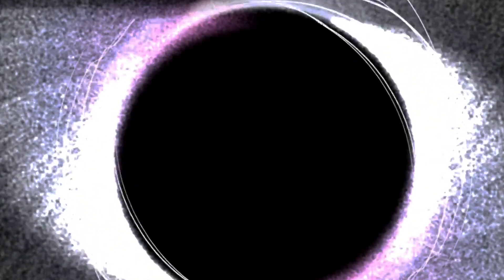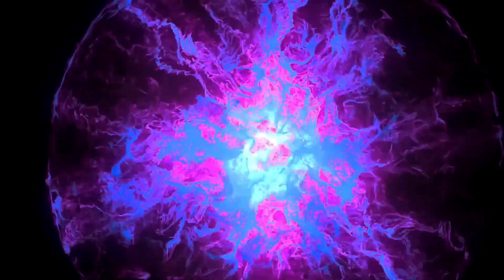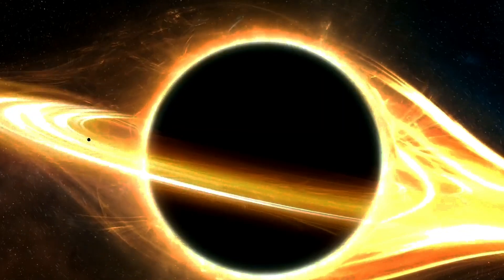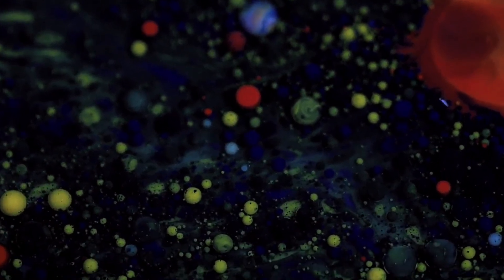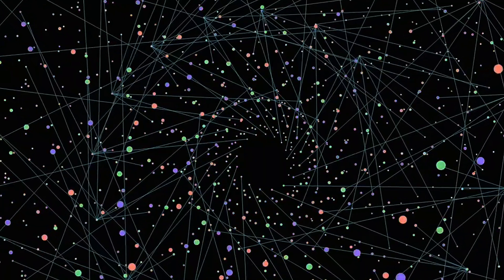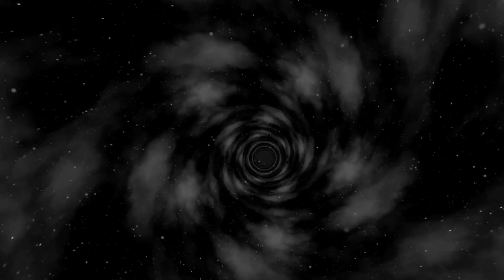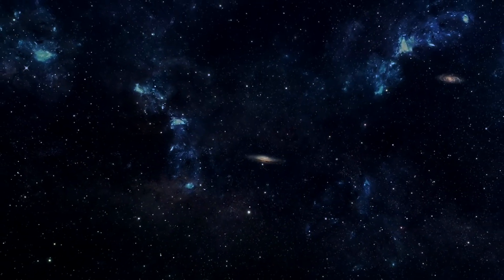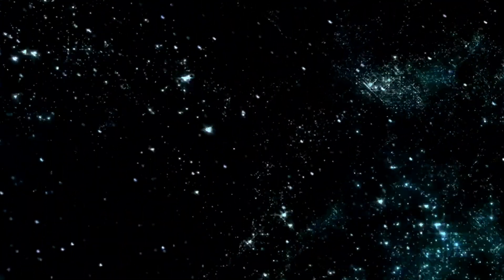The Strongest Evidence For A Universe Before The Big Bang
With this thorough investigation of cosmic inflation and the Big Bang Theory, explore the secrets of our universe! Learn how the idea of a singularity developed from the small, hot, dense state of the early Universe. Discover the revolutionary riddles that separated the hot dense state from the singularity and gave rise to the cosmic inflation theory in the 1970s. Discover the intriguing data that points to a pre-Big Bang state and the intricate origins of cosmic structures and cosmic microwave background temperature oscillations. Come explore with us the fundamental laws of physics, polarization data, and cosmic boundaries.

OUTLINE:

00:00:00 The Universe Before the Big Bang
00:01:22 The Evidence for Cosmic Inflation
00:03:12 The Seeds of Cosmic Structure
00:04:52 The Origin of Cosmic Imperfections
00:07:06 Sachs-Wolfe Effect & The Hunt for Super-Horizon Fluctuations
00:10:05 Imperfections In The Cosmic Microwave Background